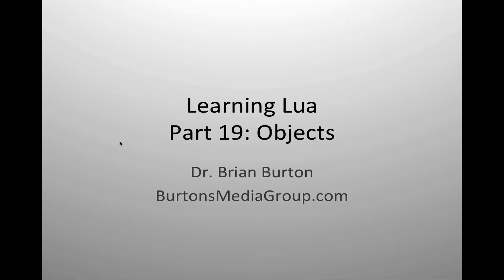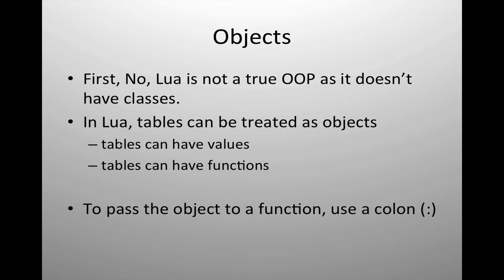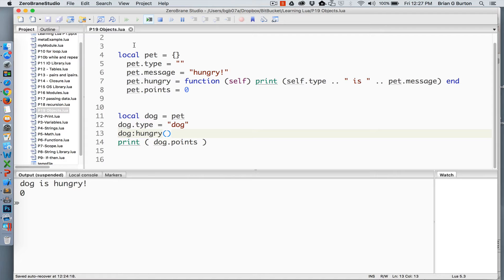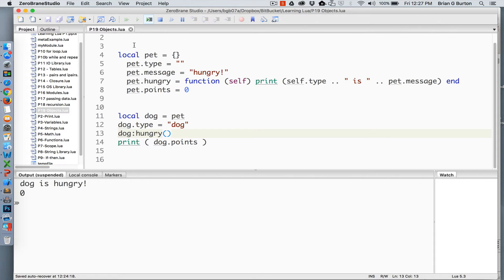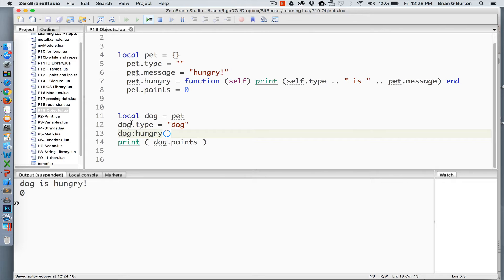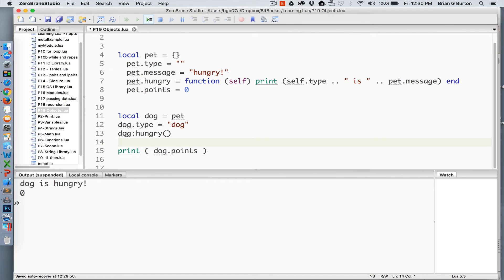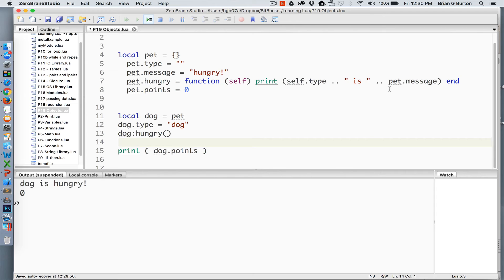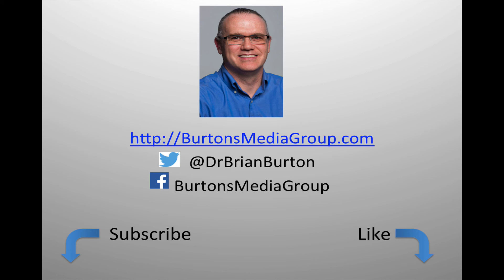Learning Lua: Part 19 Using Objects in Lua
Learn to program in Lua.  Lua is a popular scripting language that is widely used by many apps and game engines including Roblox, Cocos2Dx, Defold, Manticore (Core Game Engine), Solar 2D (formerly Corona SDK), neovim, minetest, Amazon Lumberyard, moai, and many other great tools.

In Part 19, we begin examining the use of objects in Lua.  This begins a subset of tutorials on object-oriented programming (OOP) and how to implement many object-oriented programming features in Lua.